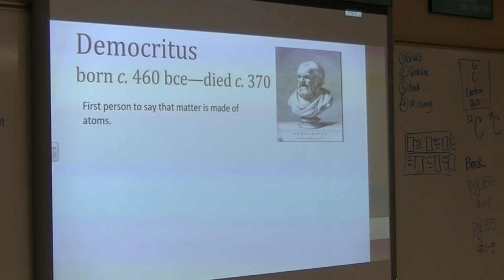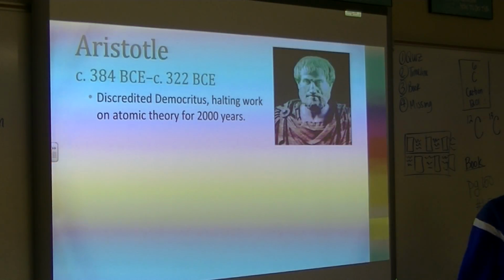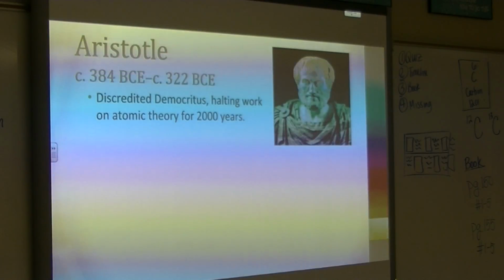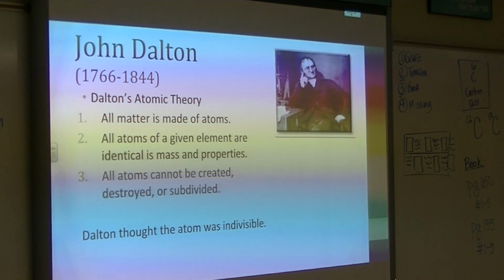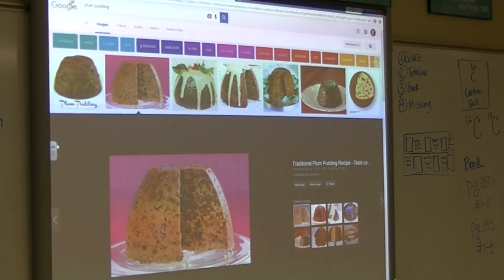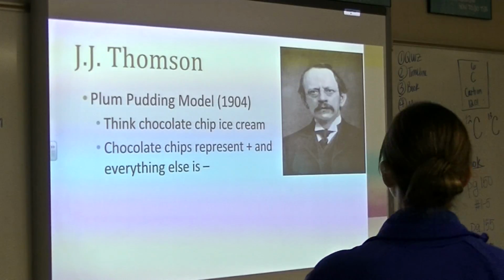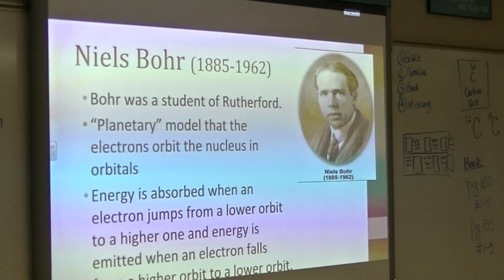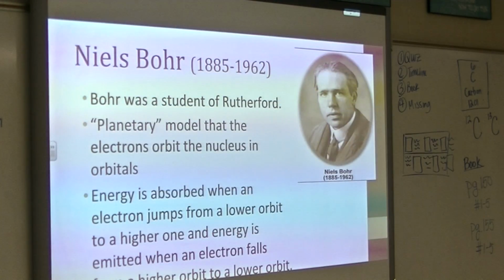Unit#2 - B.I.#1 - E.Q.#3